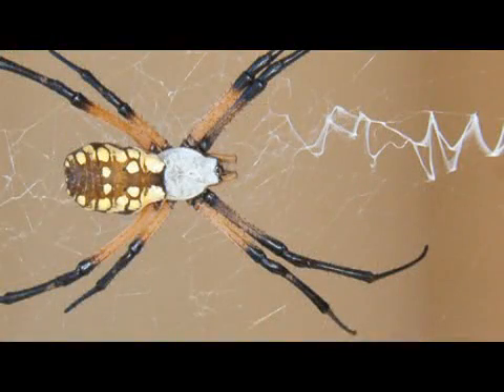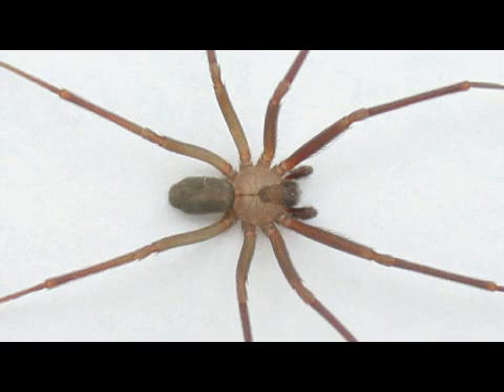Identifying Spiders in Colorado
Identifying Spiders in Colorado. Part of the series: Spiders in the United States. Spiders in Colorado can be the black and yellow garden spider, which spins elaborate webs, or the brown recluse, which has a violin-shaped pattern across its body. Identify spiders in Colorado with helpful facts from an entomology student in this free video on arachnids.